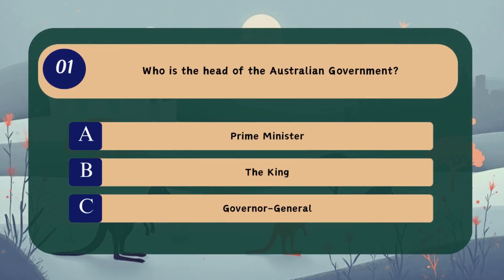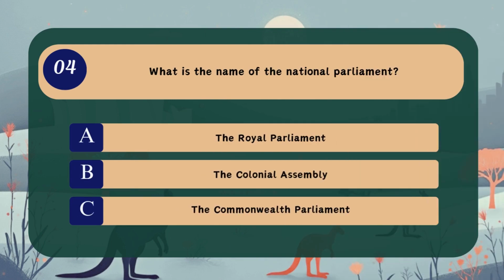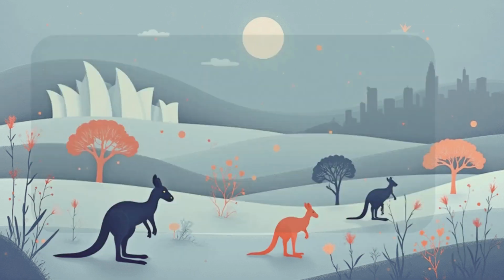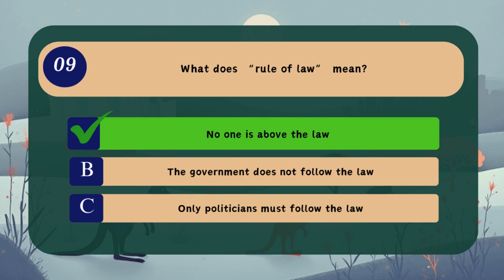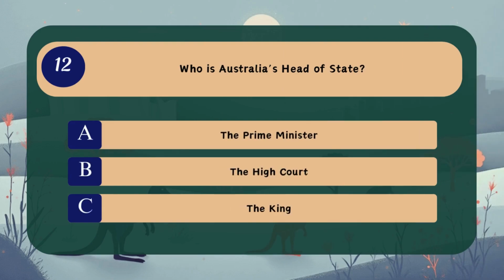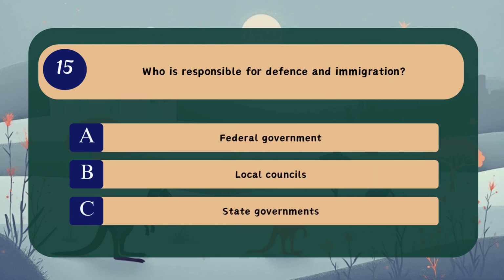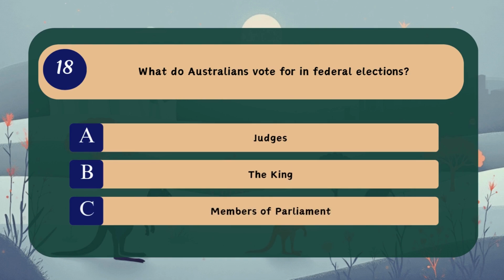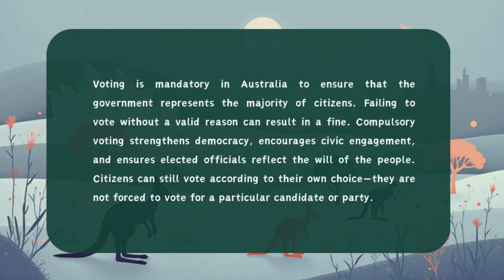#11 Australian Citizenship Test 2026 - REAL Questions you need to pass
🎯 Prepare for the Australian Citizenship Test with Mock Test 11!

This video includes practice questions and full answers to help you improve your knowledge and pass the test with confidence.

📌 What’s inside:
- 20 realistic citizenship test questions
- Detailed explanations for each answer
- Tips to pass the Australian Citizenship Test faster

✅ Perfect for anyone studying for the Australian Citizenship Test 2026.

Australian Citizenship Test 2026 | Mock Test 11 – Practice Questions & Answers
#11 Australian Citizenship Test 2026 - REAL Questions